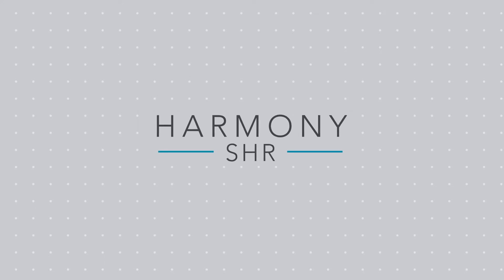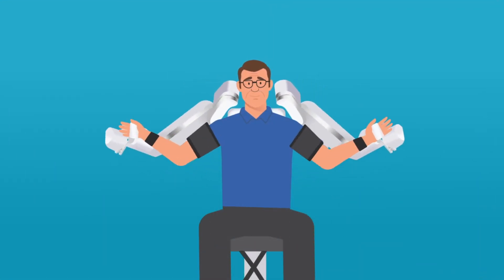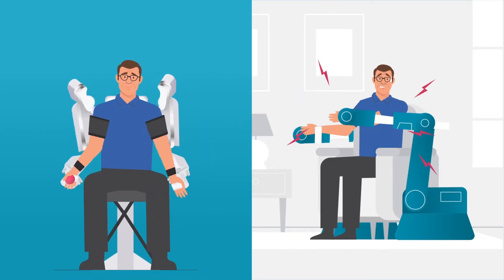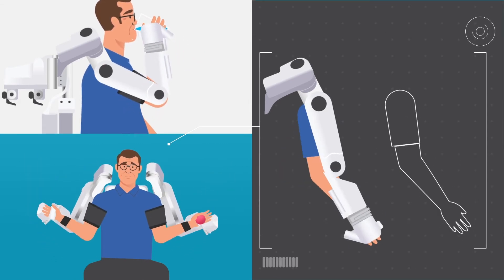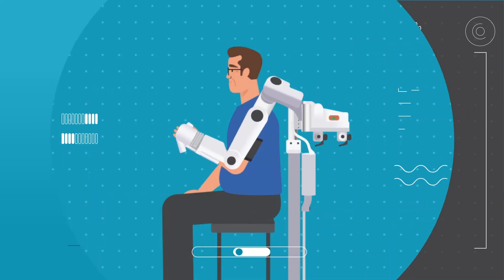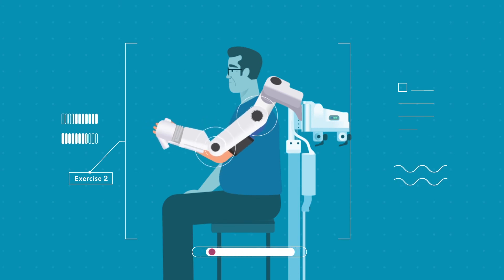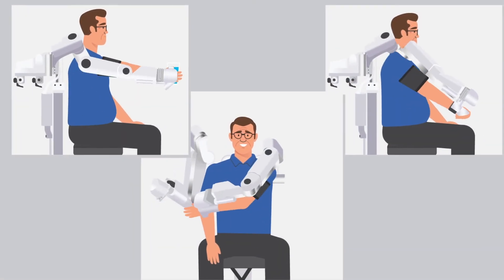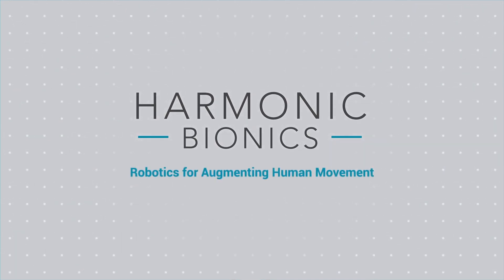Augmenting Human Movement with Harmony SHR™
With an aging population and increased incidence of stroke, the need for physical therapy far exceeds our healthcare systems’ ability to provide it.  At Harmonic Bionics, we believe robotics and automation can help more patients receive the care they need.

And, what makes Harmony SHR different than other rehabilitation exoskeletons?  First, it has an anatomically-matched shoulder construct that mimics the glenohumeral joint for a natural scapulohumeral rhythm while exercising.  Harmony SHR also defies preconceptions of what robots are and how they move. Rather than being rigid and unforgiving, Harmony SHR can move fluidly with a patient’s natural movements.

Visit harmonicbionics.com to learn more about this breakthrough in rehabilitation technology.